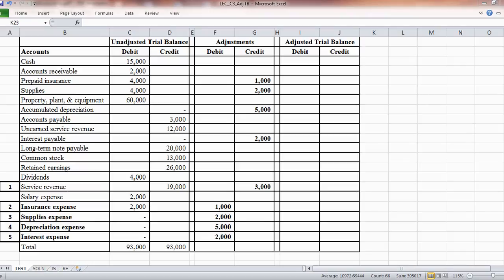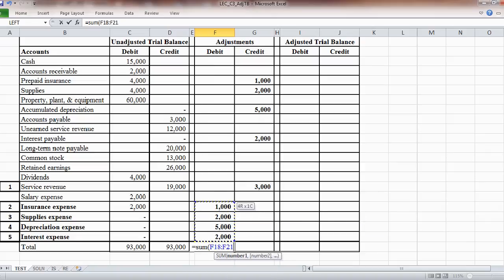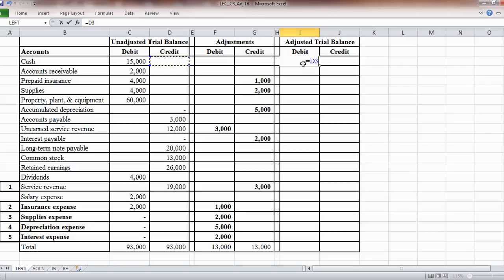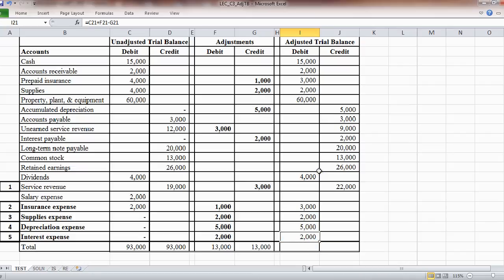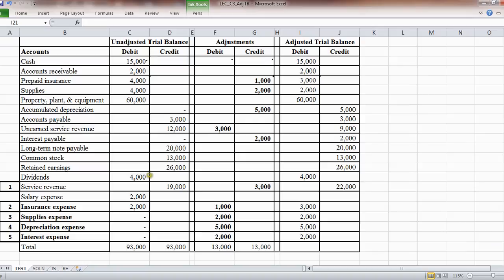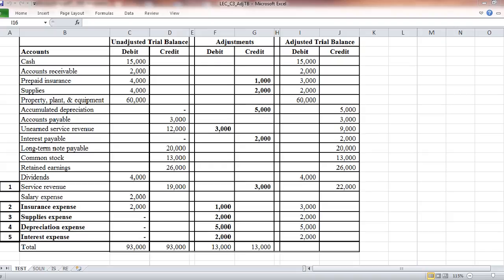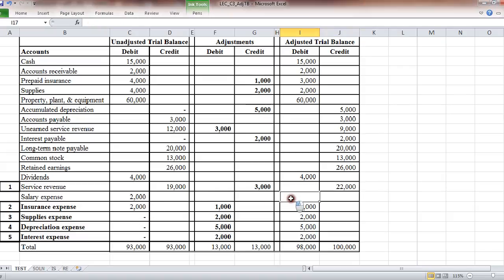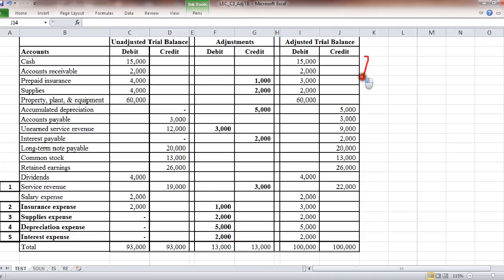Sierra vid ch3 obj4B AdjTB